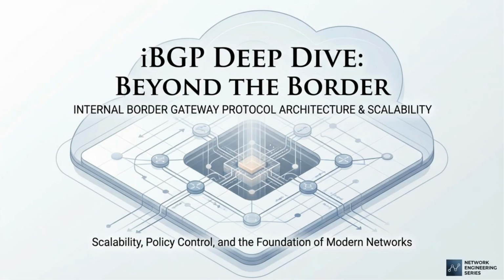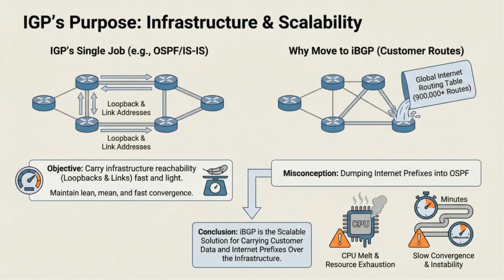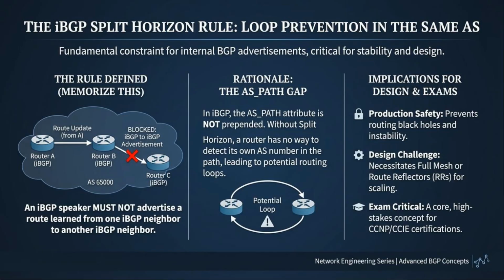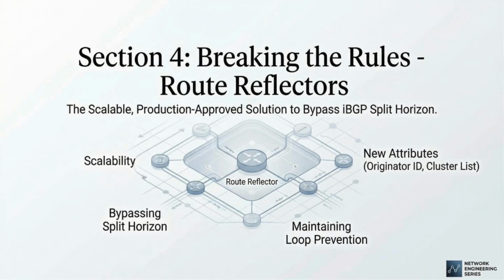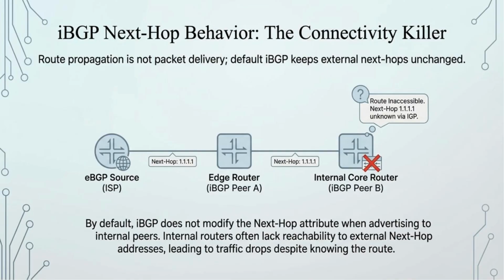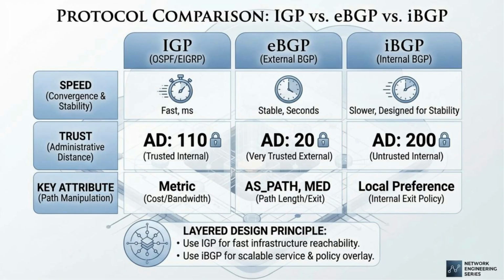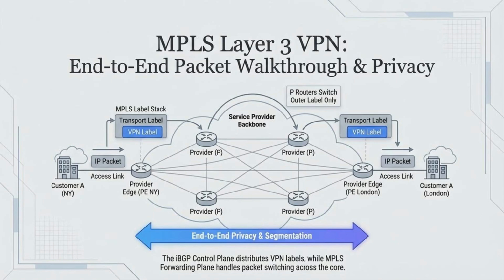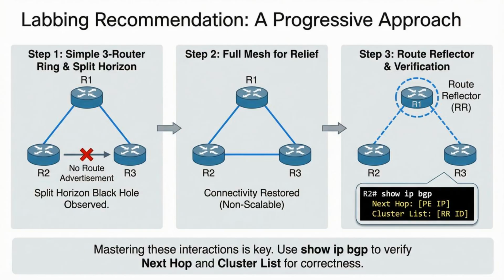iBGP Deep Dive Beyond the Border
Get ready to demystify one of the most powerful, yet confusing, protocols in the networking world: **BGP** (Border Gateway Protocol).

## 🤯 Beyond the Internet: Understanding iBGP

You've heard about BGP in the news when major outages happen, but today, we're diving deep past the external internet borders and peering links. We are focusing entirely on **iBGP (Internal Border Gateway Protocol)**!

If you're preparing for your **CCNP Enterprise** or **Service Provider** certifications, or if you're an engineer moving into a large-scale **data center** or **enterprise** environment, this is essential knowledge.

## ❓ Why Run BGP Inside Your Network?

Many engineers struggle with the same question: "If I already use protocols like **OSPF**, **EIGRP**, or **IS-IS** for internal routing, why add the complexity of running BGP *inside* my own Autonomous System?"

The answer is the key to modern network design! iBGP is crucial for superior **scalability**, granular **policy control**, and fundamental to advanced architectures like **MPLS VPNs** and **SD-WAN**.

We're going to strip away the confusion and break down the core components you *must* understand:

* **Architecture:** How iBGP fits within your internal network.
* **The Split Horizon Rule:** Understanding this notorious rule and why it exists.
* **The Full-Mesh Problem:** The scaling issue that arises from iBGP's design.
* **Real-World Fix:** The game-changing solution to the full-mesh problem—**Route Reflectors** .
* **Next-Hop Behavior:** A critical difference in how iBGP handles the Next-Hop attribute that trips up new engineers.

**What networking topic should we tackle next in the comments below?**TuffNetworks